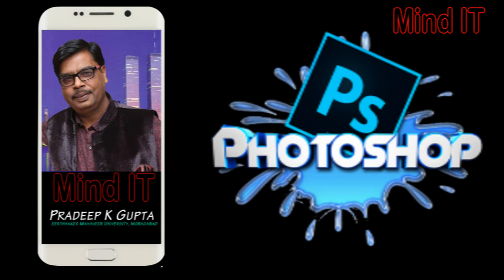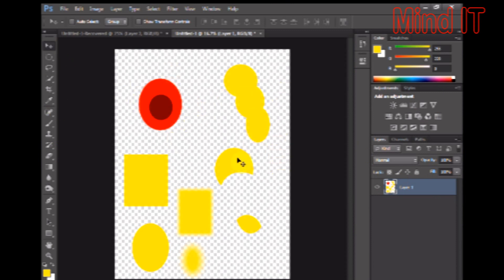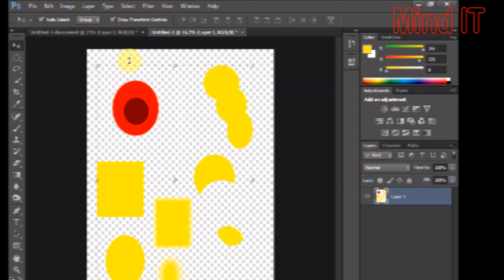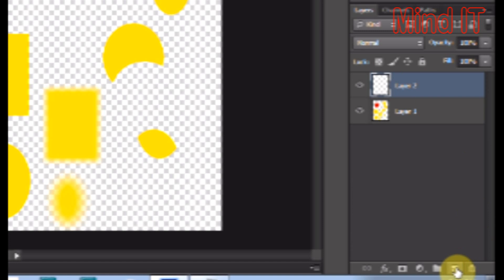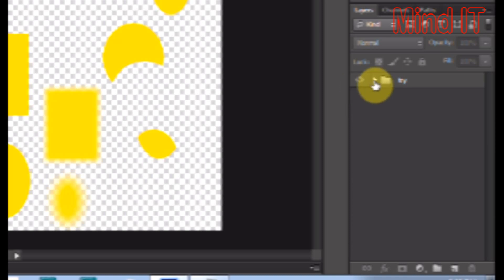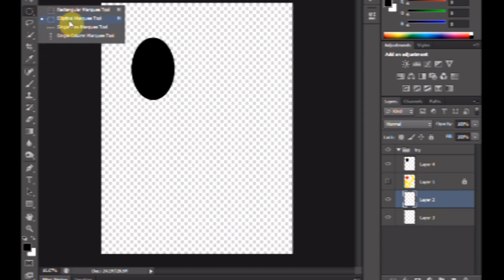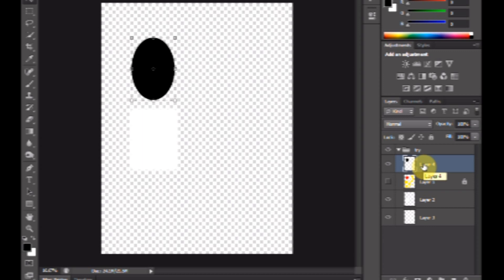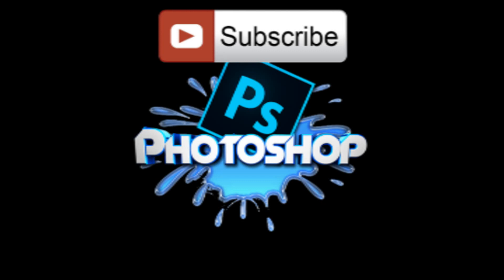Photoshop CS6 Tutorial: Introduction to Layers - Part 1फोटोशॉप लेयर टुटोरिअल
In this training tutorial, learn the basics of using layers with Adobe Photoshop CS6.